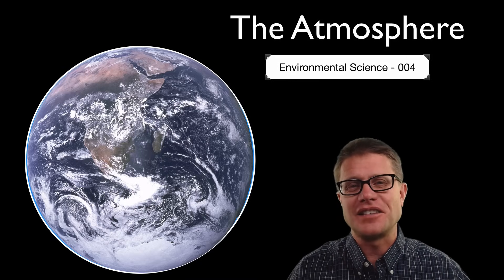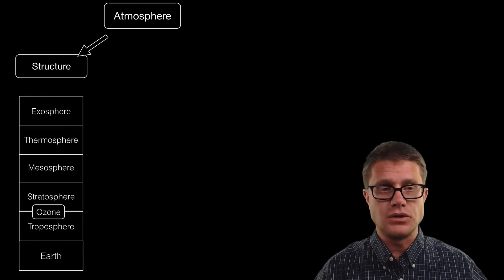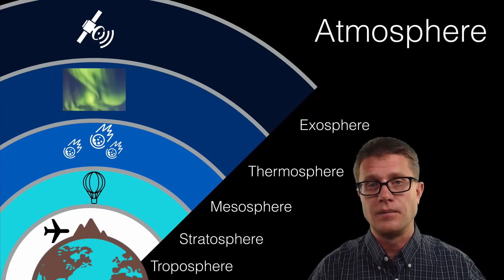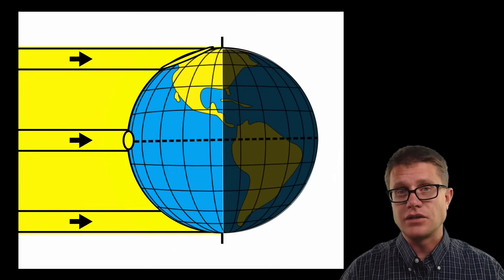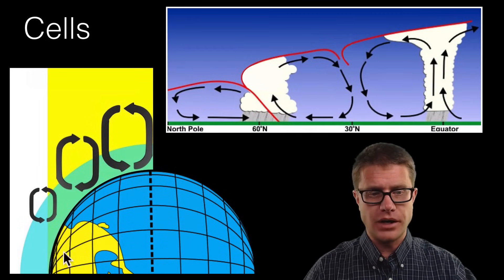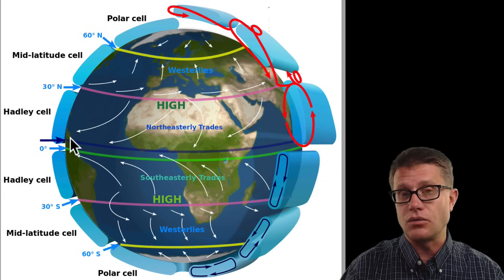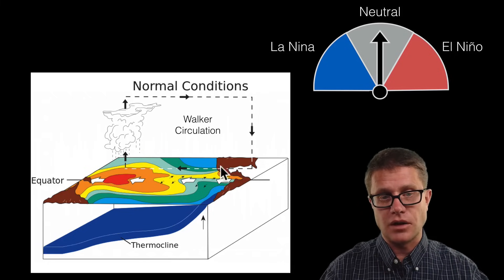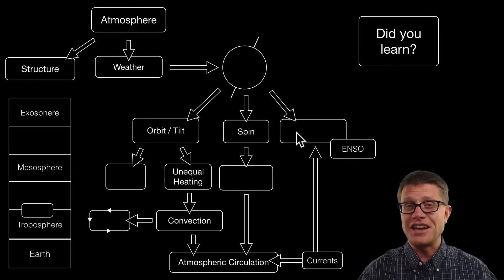The Atmosphere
004 - The Atmosphere

In this video Paul Andersen explains how the atmosphere surrounds the planet.  The state of the atmosphere is climate and is affected by unequal heating, the Coriolis Effect, and the ocean.  Convection cells and ENSO are discussed in detail.

Music Attribution

Intro
Title: I4dsong_loop_main.wav
Artist: CosmicD

“Biome.” Wikipedia, the Free Encyclopedia, August 20, 2015.
Bjankuloski06en, Latitude_and_Longitude_of_the_Earth svg: Djexploderivative work: Македонски: Илустрација На Географската Ширина И Должина На Земјата., February 9, 2013. This file was derived from: Latitude and Longitude of the Earth.svg
domain, Robert Simmon, NASA Minor modifications by Robert A. Rohde also released to the public. English: This Map Shows the Pattern of Thermohaline Circulation, March 29, 2008. NASA Earth Observatory.
“Earth - Free Shapes Icons.” Flaticon. Accessed August 29, 2015.
en.wikipedia, National Weather Service JetStream Original uploader was Thegreatdr at. English: Cross Section of the Two Main Jet Streams, by Latitude, May 8, 2008.
“Hadley Cell.” Wikipedia, the Free Encyclopedia, August 15, 2015.
Lilly, Florence. English:, February 28, 2013.
“Mountain Summit - Free Nature Icons.” Flaticon. Accessed August 29, 2015.
NOAA. NOAA Continental US Weather Forecast Map for Election Day 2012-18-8, [object HTMLTableCellElement]. date 08-18-12.
“Ocean Current.” Wikipedia, the Free Encyclopedia, July 23, 2015.
Olsen, Arctic light-Frank. English: Camera: Canon EOS 5D Mark III, September 1, 2013. Own work.
Oyster, Fred the. English: ENSO/El Niño State., September 7, 2014. Own work.
English: ENSO Normal State., September 7, 2014. Own work.
“Ozone Depletion.” Wikipedia, the Free Encyclopedia, August 28, 2015.
Tauʻolunga. English: The Earth at the Start of the 4 (astronomical) Seasons as Seen from the North and Ignoring the Atmosphere (no Clouds, No Twilight)., July 7, 2006. Own work.
“The Blue Marble.” Wikipedia, the Free Encyclopedia, July 26, 2015.